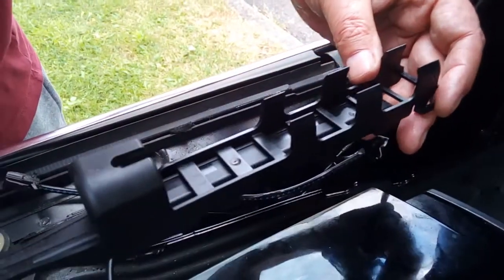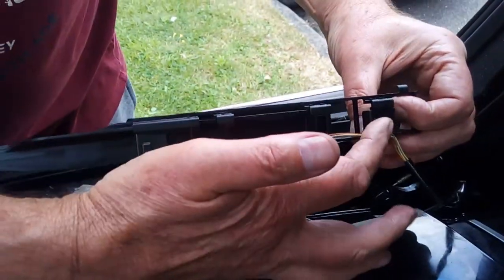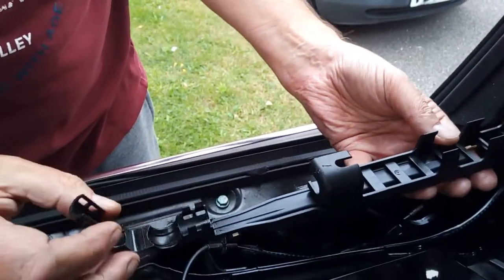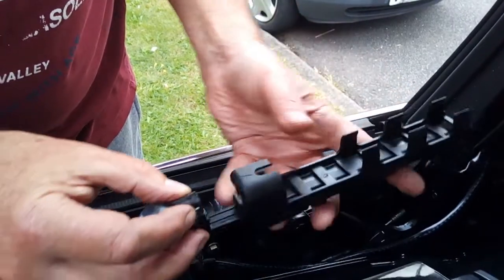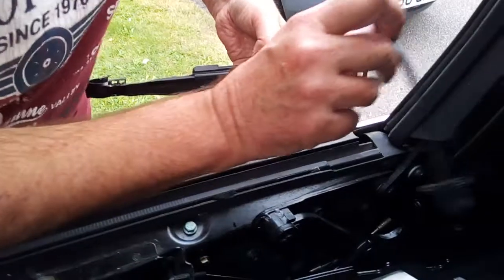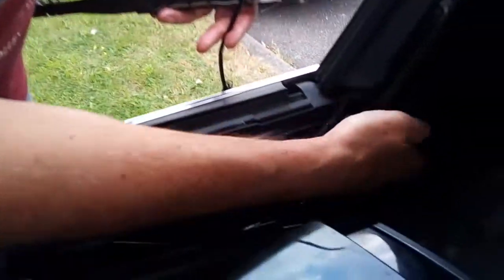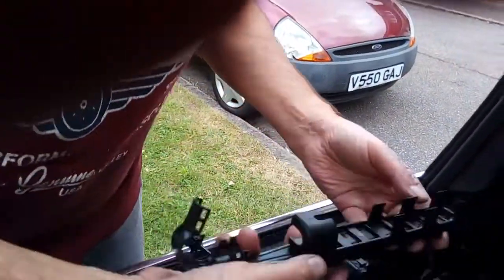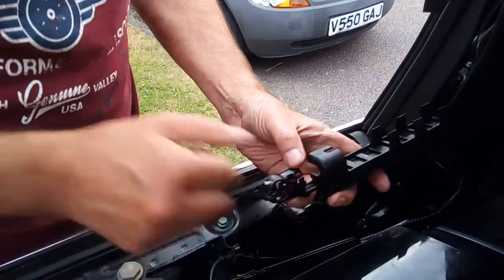New VW Beetle Cabriolet roof position switch assembly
If your VW Beetle Cabriolet is having problems with the roof either not locking in the fully open or fully closed positions it could be that the roof position switch is faulty.
On my friends car the roof would power down but would not lock. Most of the time it would not power up again and we had to release the hydraulics to lift it up manually.
The switch assembly is located behind the Drivers side (RHD) in the wing below the rear passenger glass. It's a bit of a PITA to get to if you have anything other than small hands. Also you will need to remove the back set and the two side trim panels. one side panel to unplug the lead from the roof position switch and the other to check the operation of the locking solenoids (one each side)
Getting to the roof position switch assembly is a pain but it just clips around the hydraulic ram that operates the hood. It may need a bit of brute force to unclip it.
A replacement assembly (you can't get to the switches to replace them individually) cost about 60 GBP. Once we had found the issue it was a relatively cheap fix.
The car we were working on was a 2004 UK spec car.